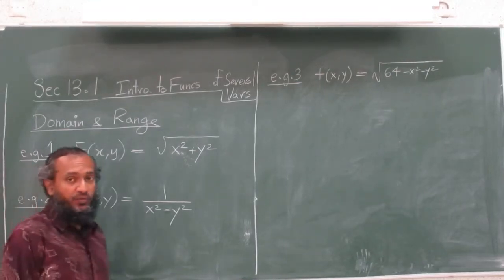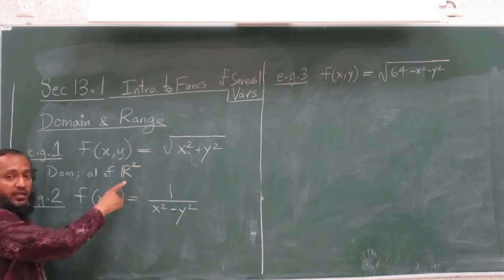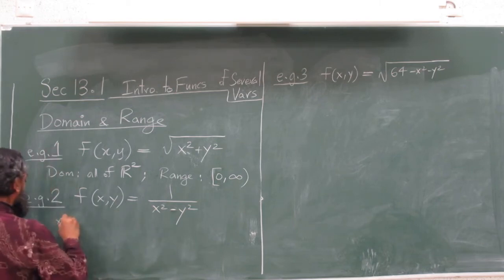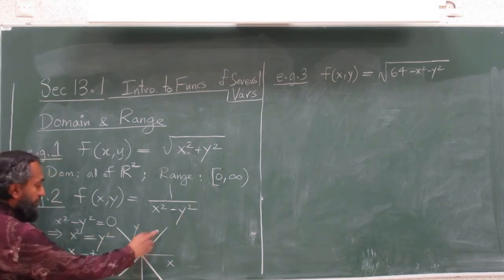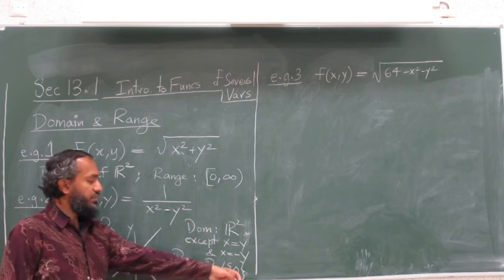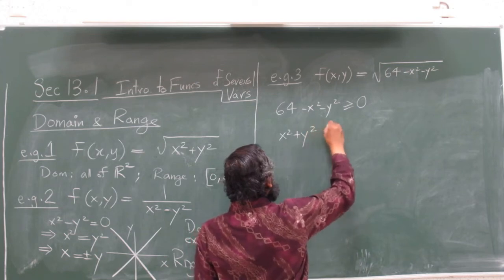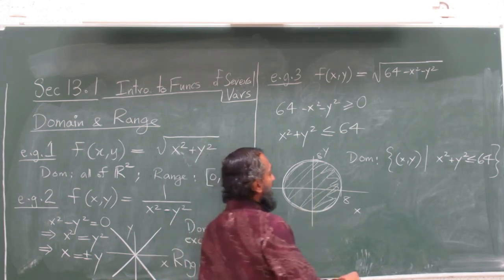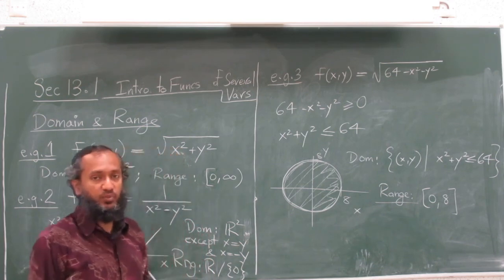13.1: Intro to Functions of Several Variables, Part 2 of 5